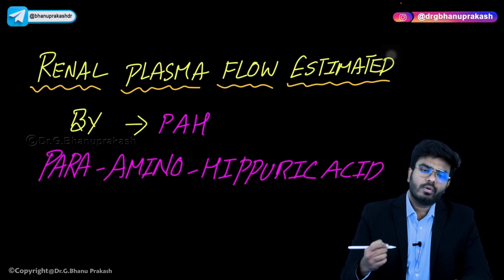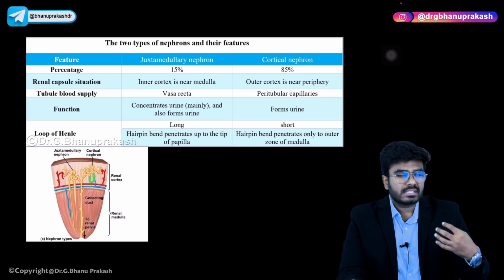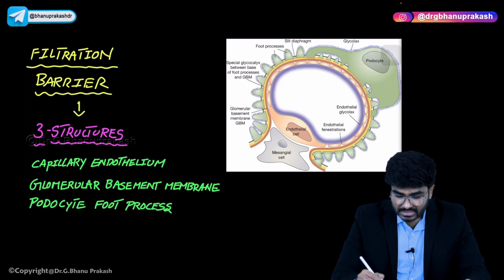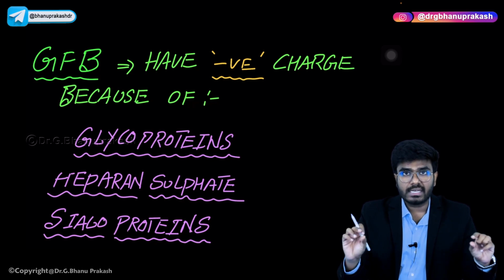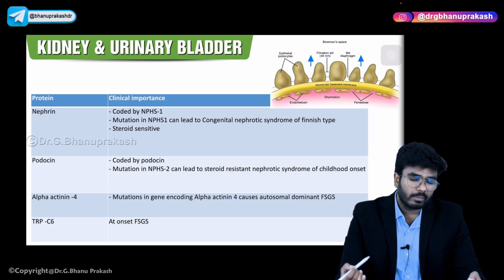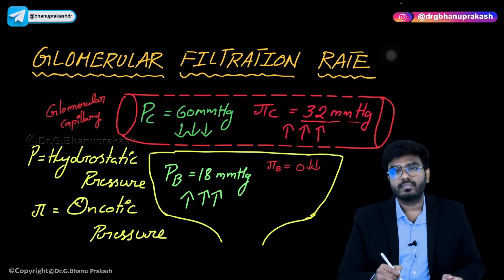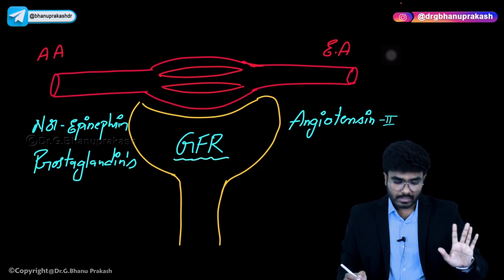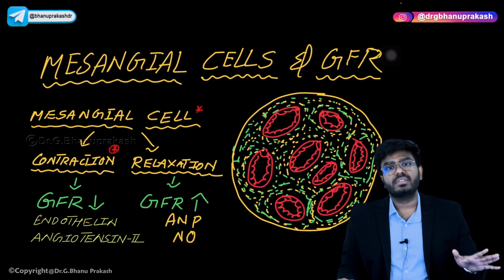Renal Physiology Part 2: Structure & function of Nephron, Nephron parts & Glomerular filtration rate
The nephron is the functional unit of the kidney, responsible for filtering the blood, reabsorbing useful substances, and eliminating waste products. There are approximately one million nephrons in each human kidney.

The nephron consists of several distinct parts, each with its own specific function:

Renal corpuscle: This is the site of filtration, where blood is filtered to produce urine. It consists of the glomerulus and Bowman's capsule.

Proximal convoluted tubule (PCT): This is where most of the reabsorption of filtered substances occurs, such as glucose, amino acids, and ions.

Loop of Henle: This is divided into the descending and ascending limbs. The loop of Henle plays a critical role in regulating the concentration of urine by creating a concentration gradient in the medulla.

Distal convoluted tubule (DCT): This is responsible for fine-tuning the reabsorption of ions and water, as well as secretion of certain waste products.

Collecting duct: This is where the urine is concentrated as it moves towards the renal pelvis and ultimately the bladder.

The filtration barrier in the renal corpuscle consists of three layers: the endothelial layer of the glomerular capillaries, the basement membrane, and the podocyte layer of the Bowman's capsule. This filtration barrier allows small molecules, such as water, electrolytes, and waste products, to pass through into the Bowman's capsule while preventing larger molecules such as proteins and blood cells from passing through.

The glomerular filtration rate (GFR) is the rate at which blood is filtered through the glomerulus, measured in milliliters per minute. It is determined by the balance between the pressure forcing fluid out of the capillaries and the pressure opposing it, known as the net filtration pressure. The GFR is an important indicator of kidney function, as a decrease in GFR can be a sign of kidney disease.